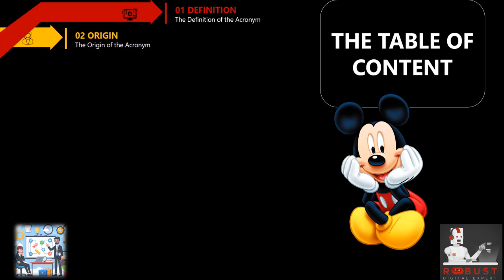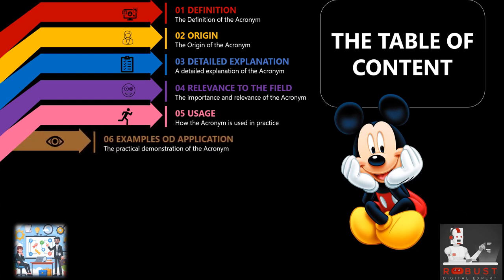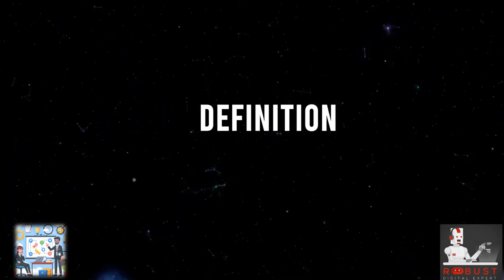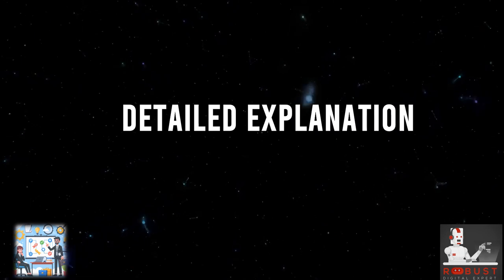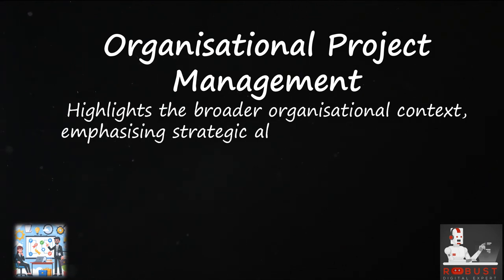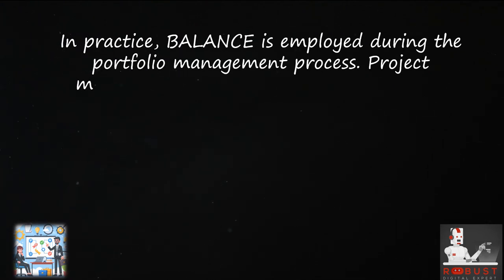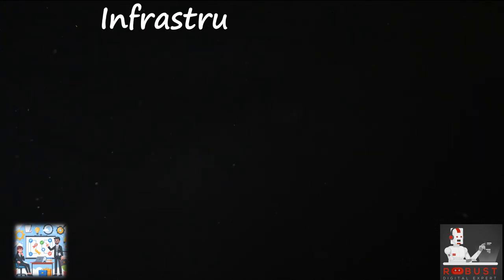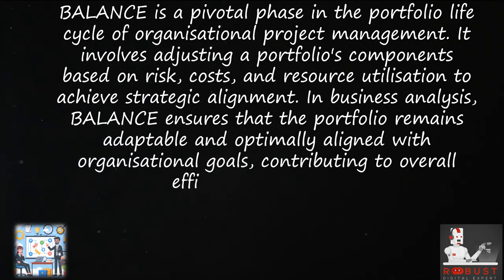⏱️Balance|🔄 Project Management Acronyms and Glossary | No. 40📘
🙏🔍Welcome to the exciting world of Project Management Acronyms! In project management, acronyms are crucial in simplifying complex terminology and facilitating efficient communication. 🌐 Whether you're an experienced project manager or someone venturing into this dynamic field, understanding project management acronyms is essential for effective collaboration and project success.

Here's what you'll find in this video:
🕒 Timestamps:
- 00:00 ― Intro 🌟
- 02:02 ― The Title of the Playlist 📚
- 02:38 ― The Title of Today's Episode 📅
- 02:53 ―  The Table of Content 🪑🪑
- 04:04 ― Definition 📖
- 04:37 ― Origin 🌍
- 05:13 ― Detailed Explanation 🧐
- 06:04 ― Relevance to the Field 💼
- 07:02 ― Usage 🛠️
- 07:54 ― Examples of Application 💡
- 09:13 ― Make A Difference☕
- 09:26 ― Thank You🙌🤝